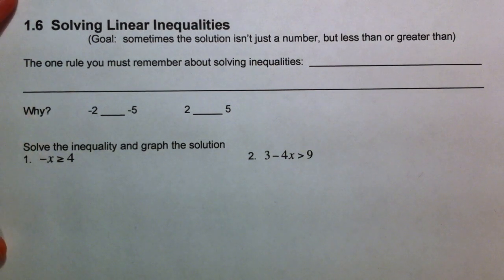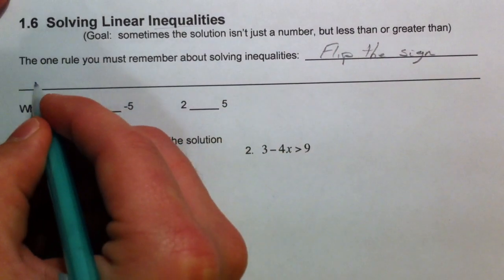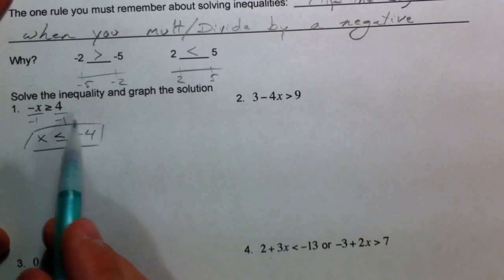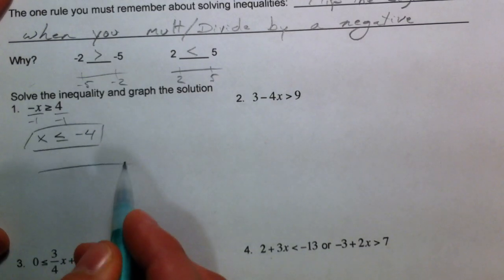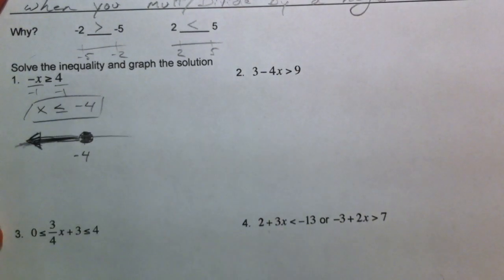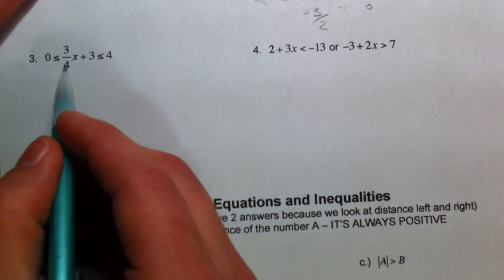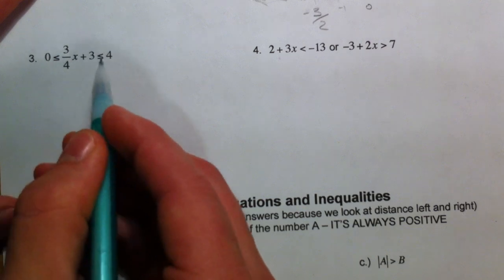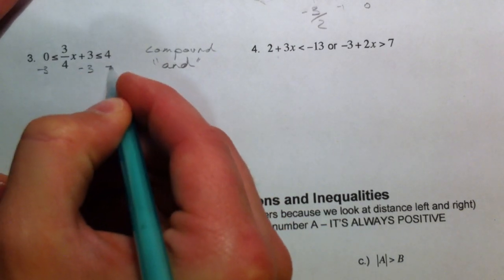Solving Linear Inequalities